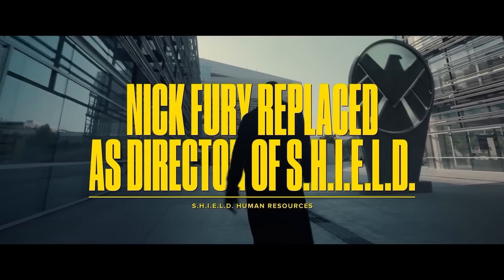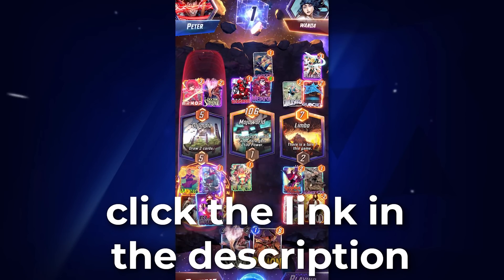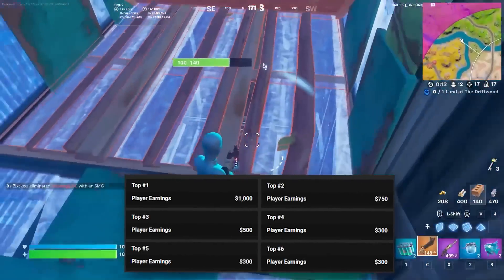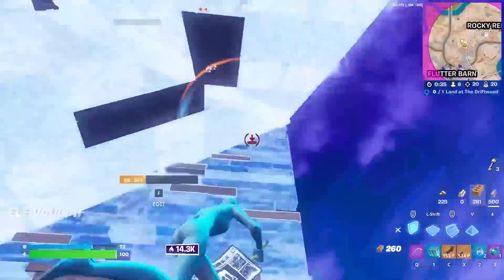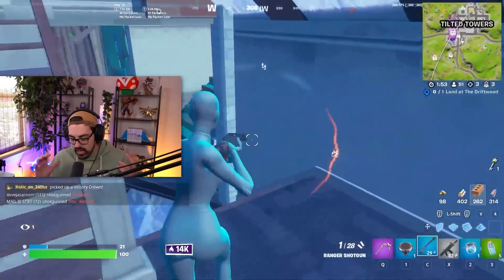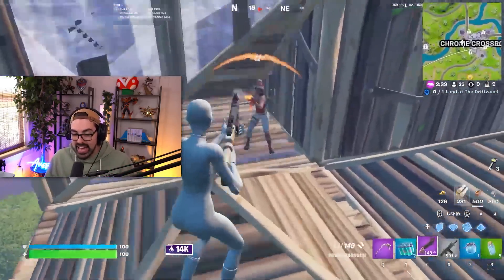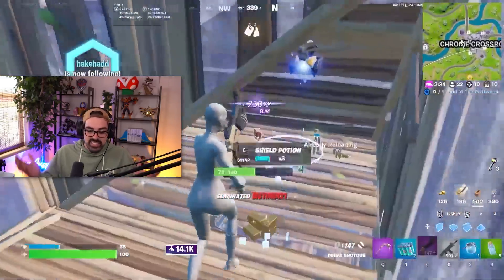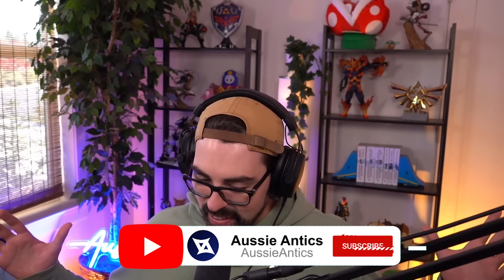Why is Late Game Arena Cancelled?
Today I recap everything you need to know about the upcoming tournaments in Fortnite and where the pros are dropping this FNCS Invitational

Time Stamps:
0:00 Sponsor
1:24 Intro
2:10 Late Game Arena
5:41 Console Cups
8:12 FNCS Invitational
11:03 DreamHack
13:04 Recap
14:04 Outro